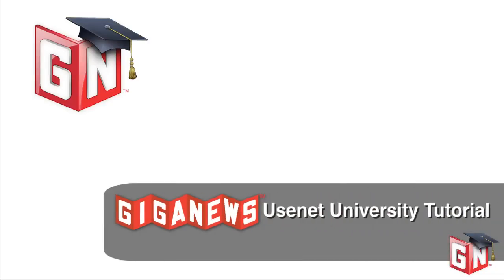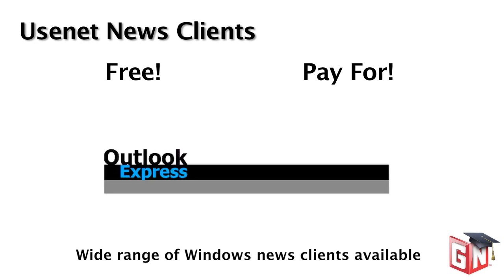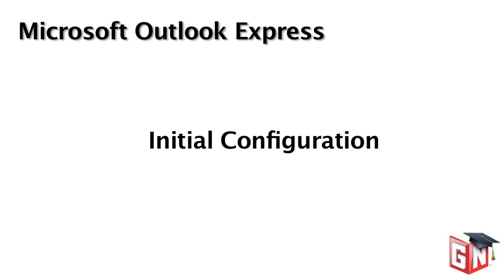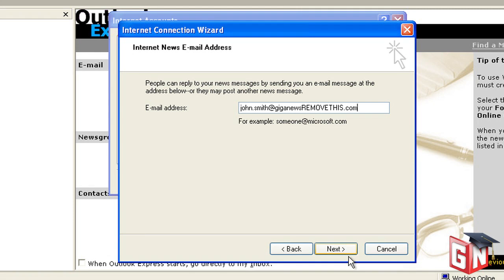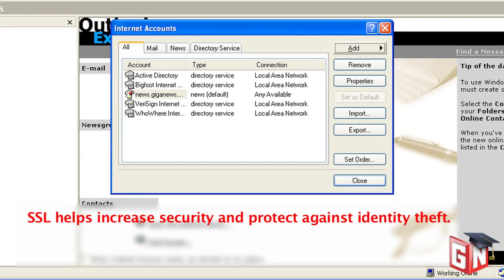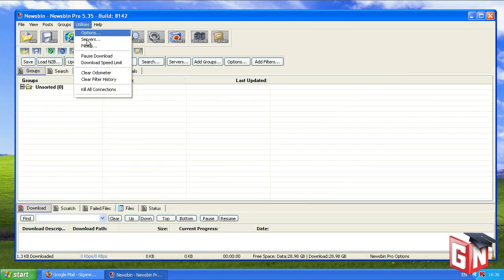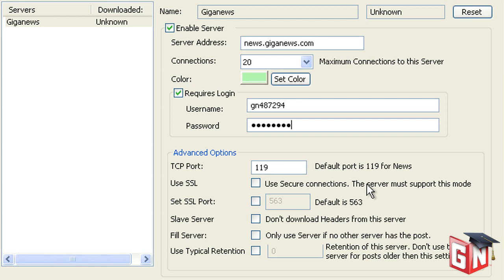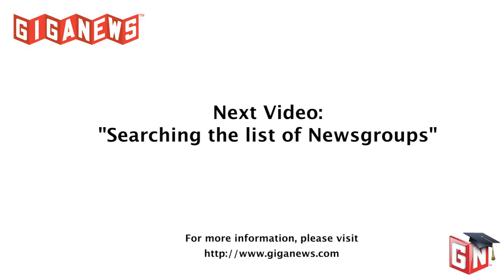Giganews - How to access newsgroups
This Giganews video explains how to access newsgroups. Giganews shows how configure two popular clients, Microsoft Outlook Express and Newsbin Pro.